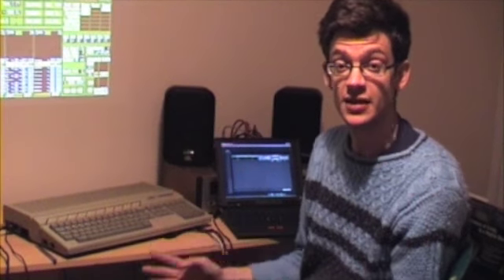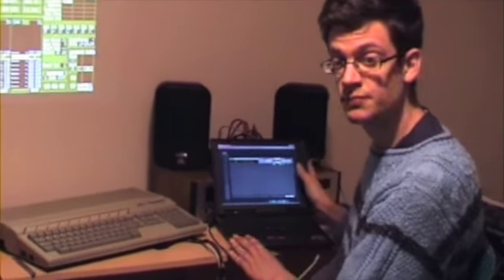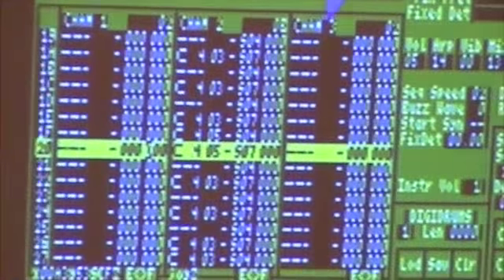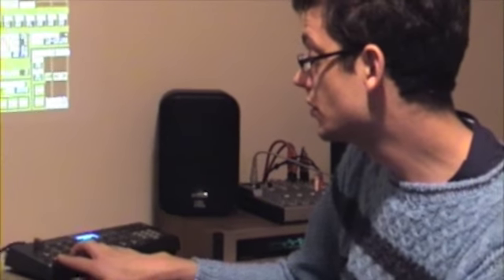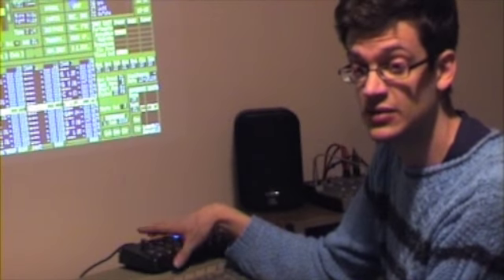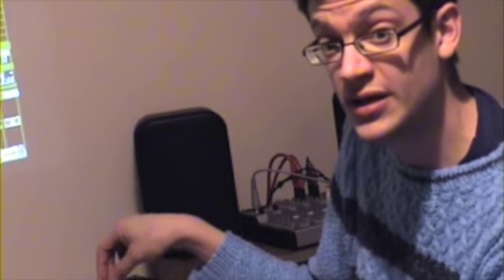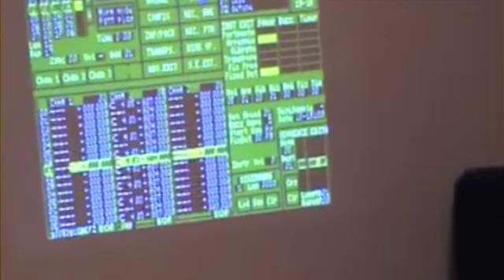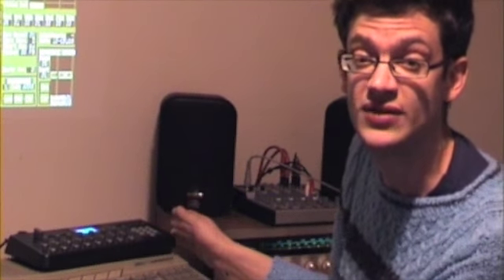maxYMiser documercial part 2/3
maxYMiser Live

introducing the new features of the next version of the maxymiser atari st chip tracker.